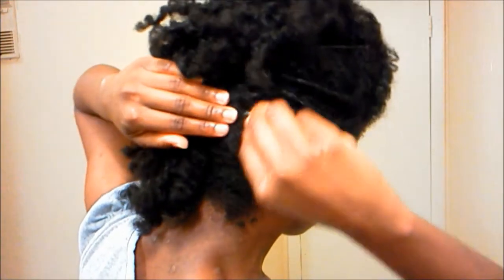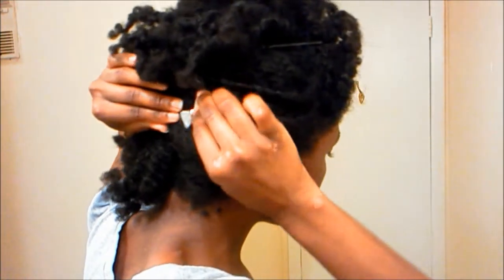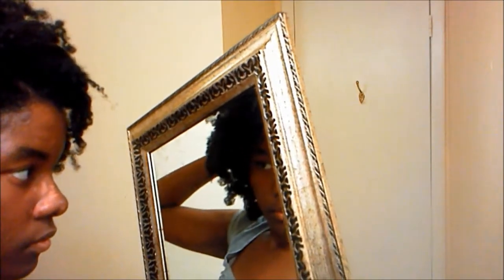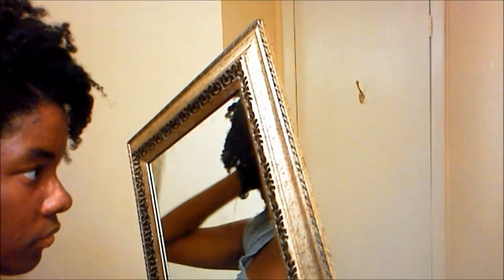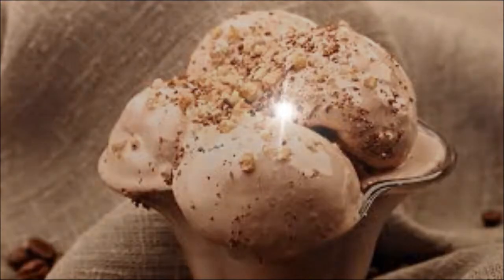Winter Dream and Frosted Bow Hair Tutorial